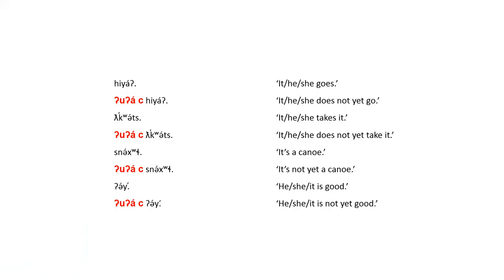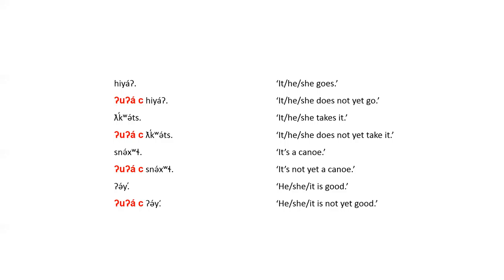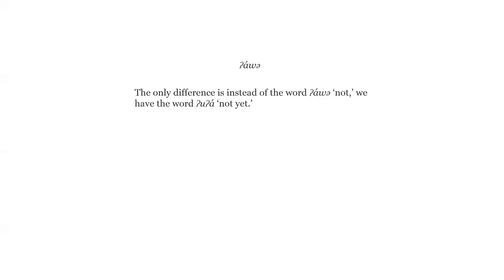Not yet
This short lesson should have been with the Negative Words video and accidentally left it out. Here, you will learn to use 'Not yet.'